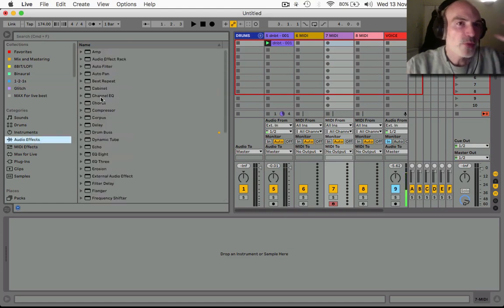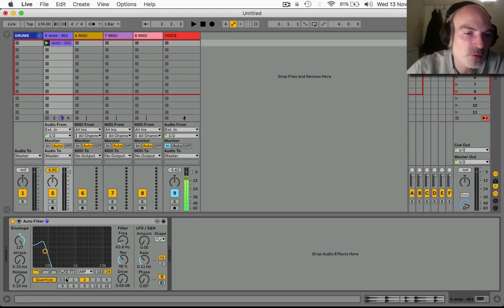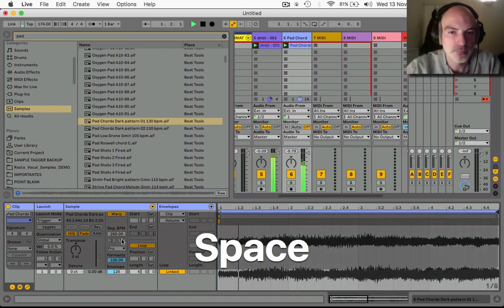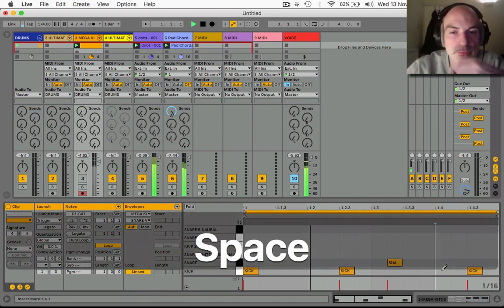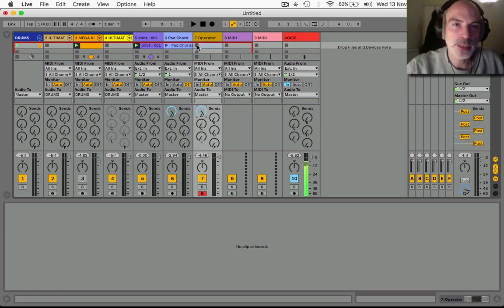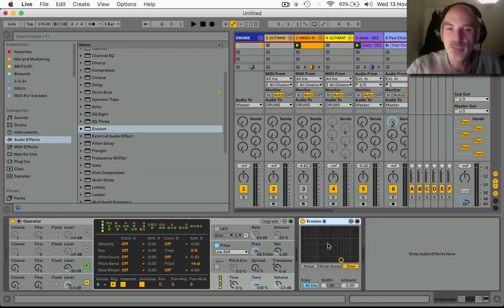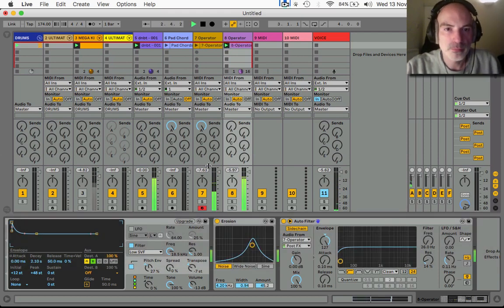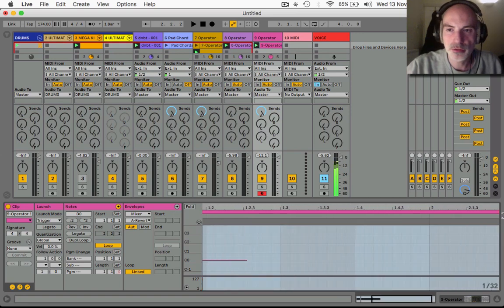Ableton Live - Autofilter advanced.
Here is a video showing you some of the possibilities of Ableton Live's Autofilter. Enjoy!